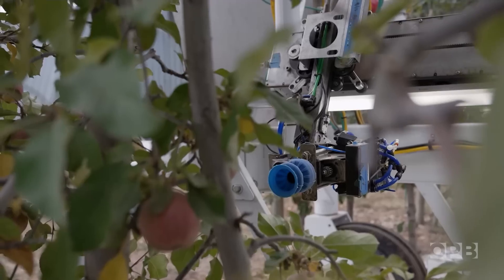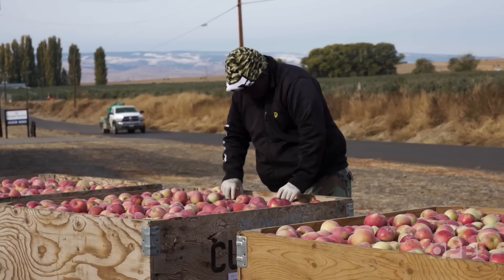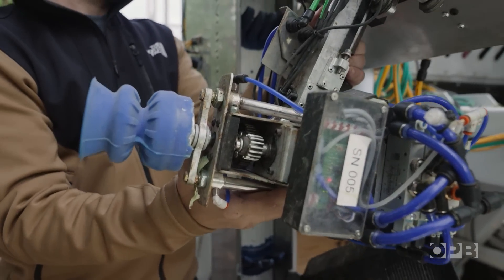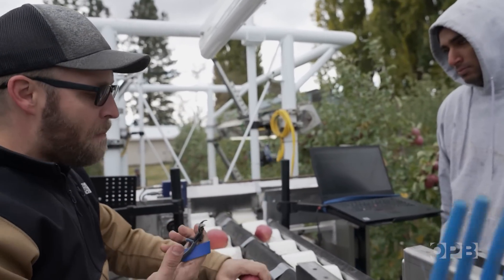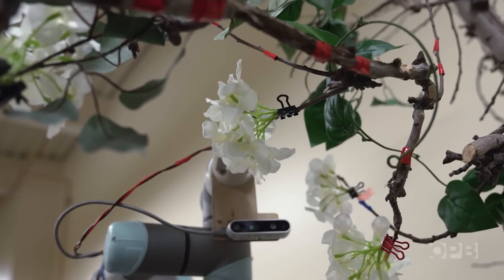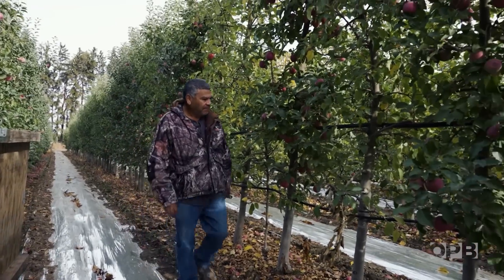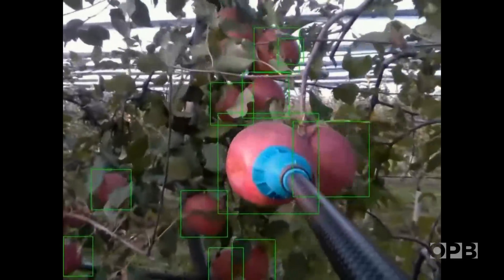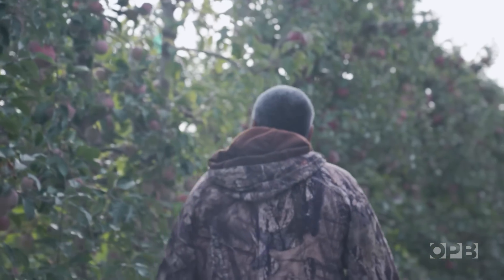The robots are coming — to pick Pacific Northwest apples | Oregon Field Guide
Science fiction is fast becoming a reality on the apple orchards of Central Washington, where farmers facing labor shortages are testing out robots that could be the fruit pickers of the future.